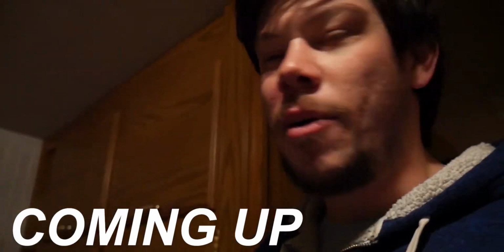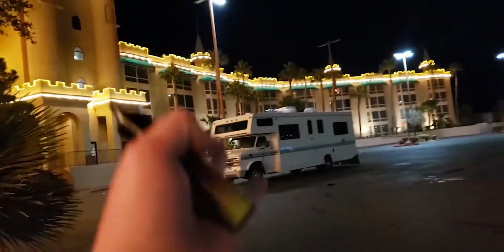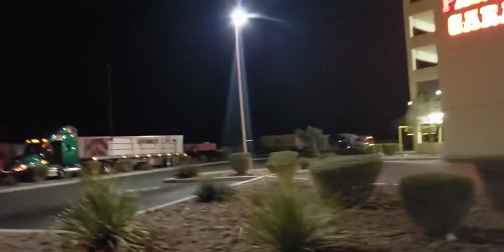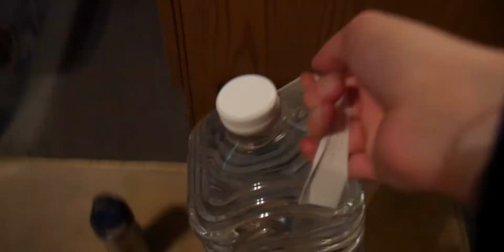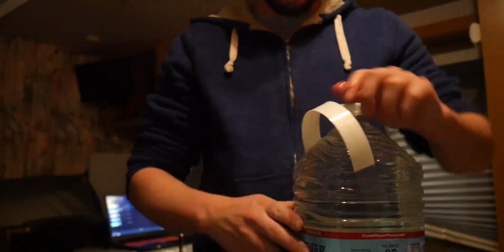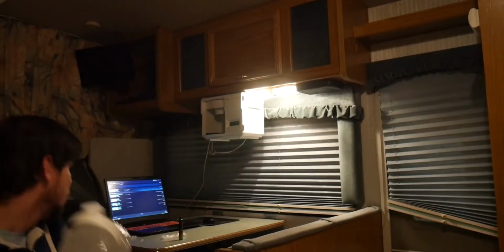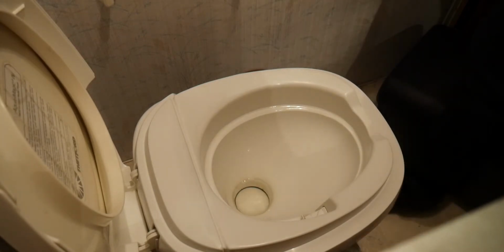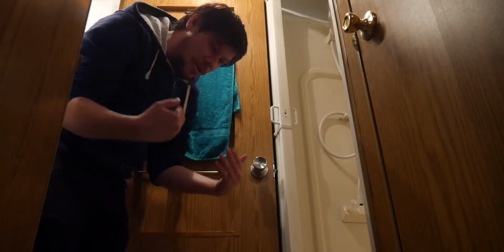I Can Now Poop In My RV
Watch as I EXPLORE